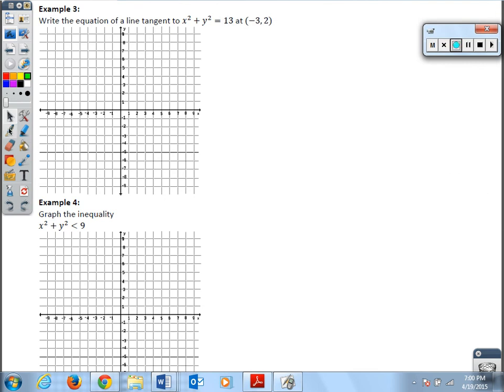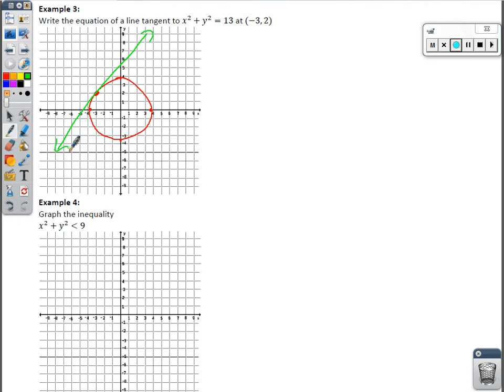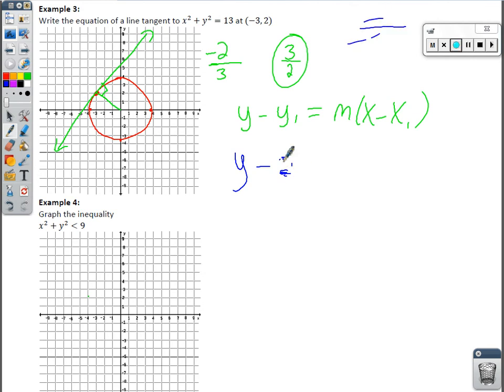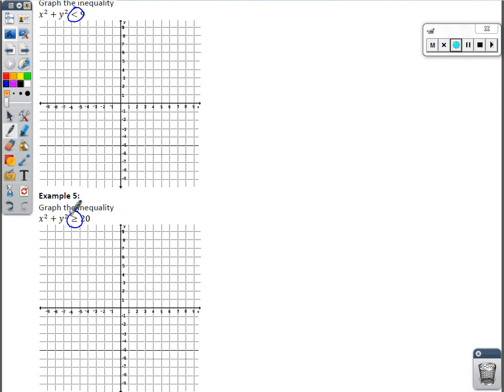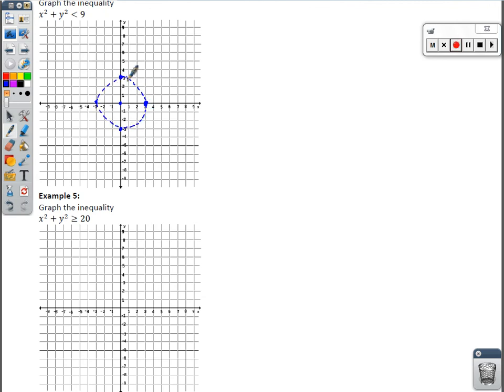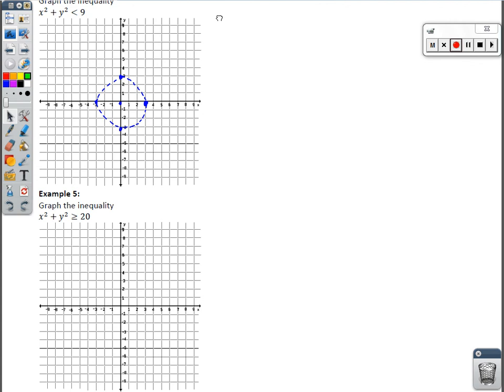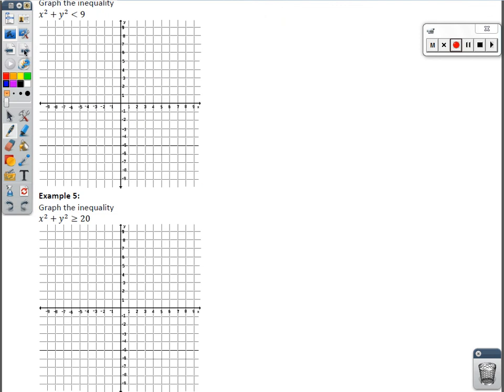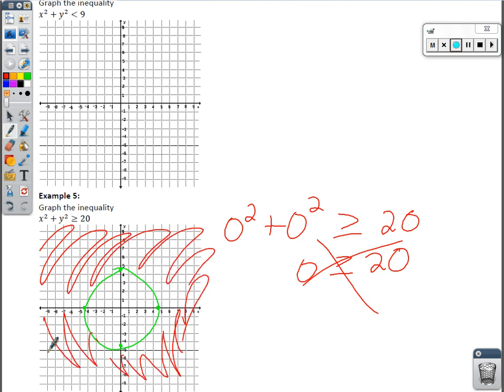Algebra II H - 9.3 (2)